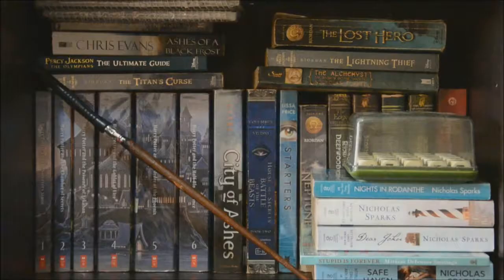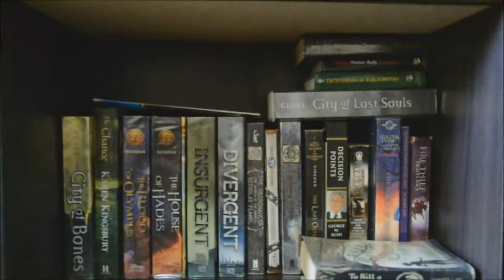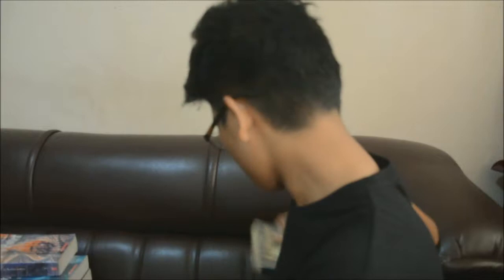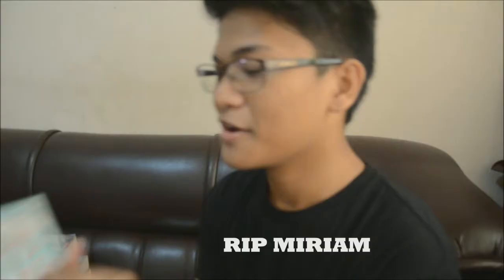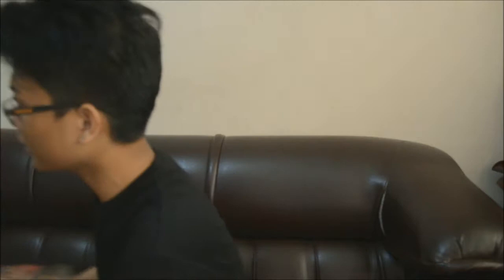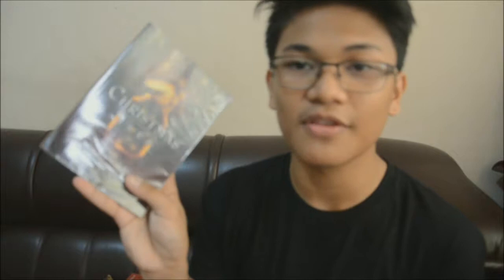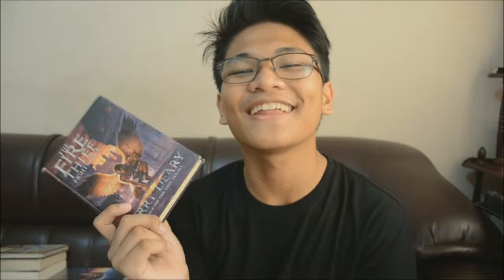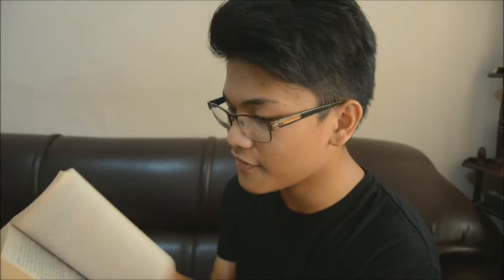MY MINI BOOK COLLECTION!!!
hey guiys G-Hy here and this isjust a video of me and my book collection.